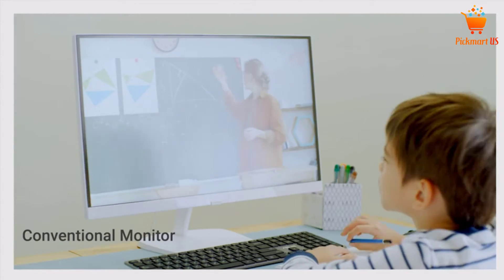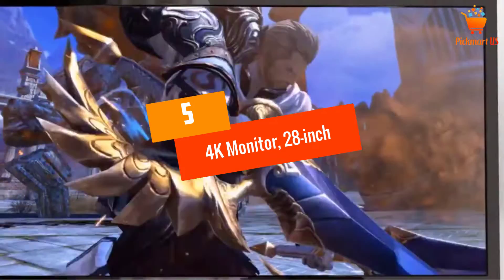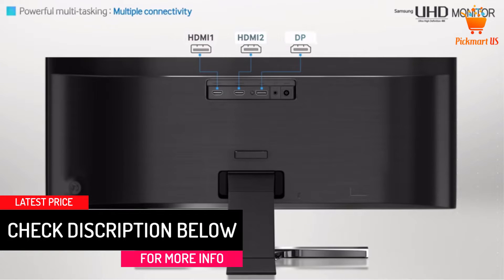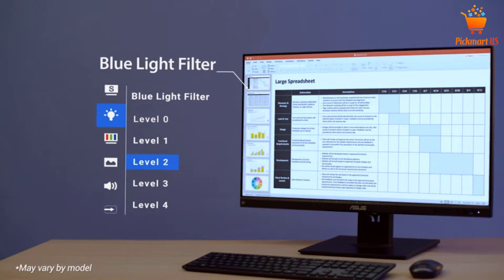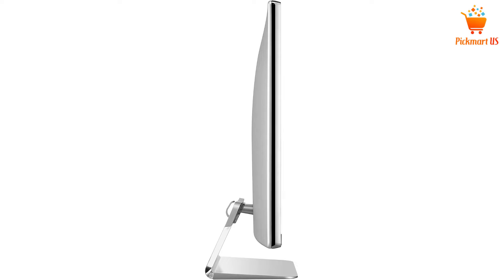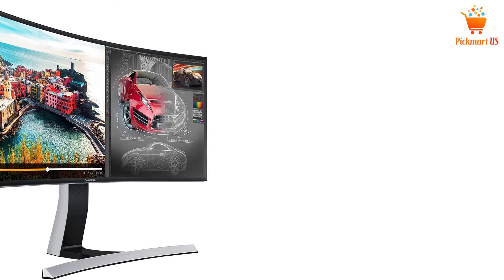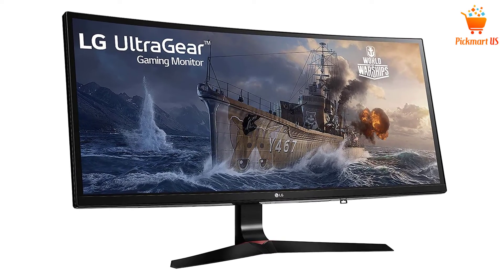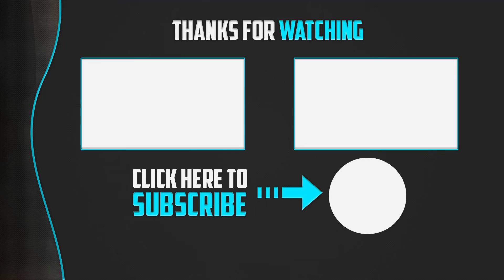Top 5 Best 4K Monitors In 2022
☛ All The Links to Best 4K Monitors listed in this Video:-

► 5.4K Monitor, 28-inch.

► 4. 4K/ UHD LED Back-Lit Monitor, 28-inch.

► 3.4K LED-Lit Monitor, 34-Inch.

► 2. Curved 4K Monitor, 34-Inch.

► 1.Curved 4K Gaming Monitor, 34-inch.

In This Video, I listed the Best 4K Monitors  That are available in the market. I made this list based on my personal research, and I tried to list them based on their price, quality,  and many more things.